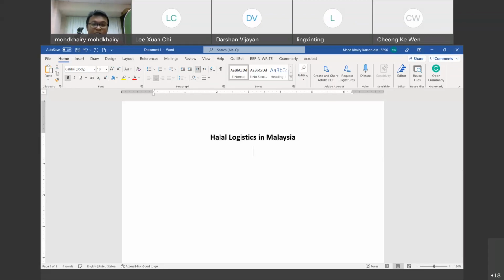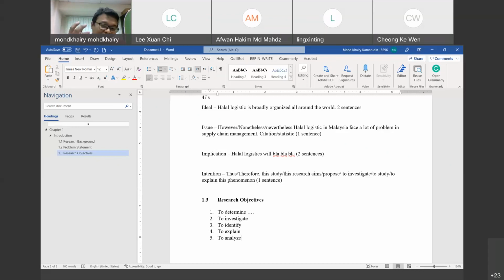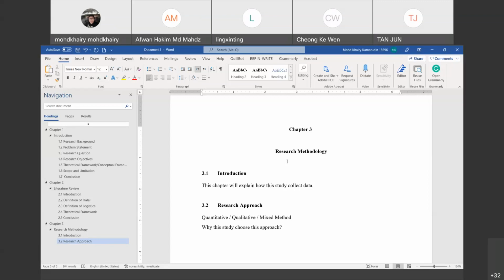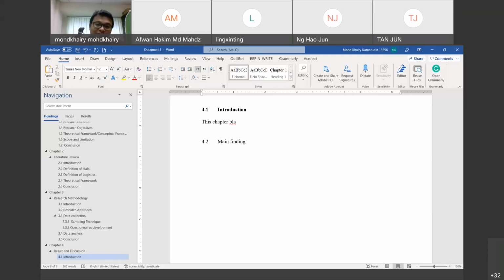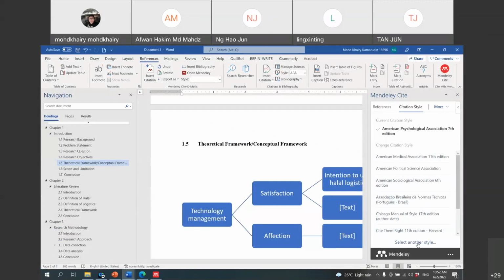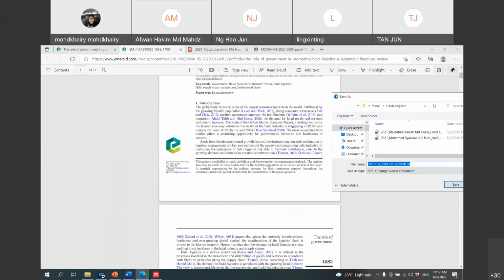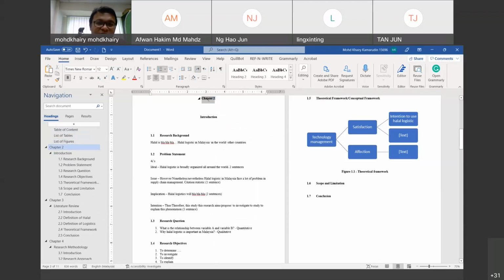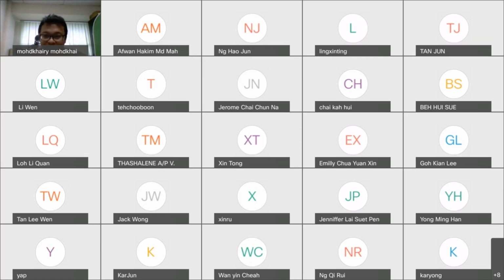Optimise your Words in single file! Easy as ABC + Mendeley References Manager